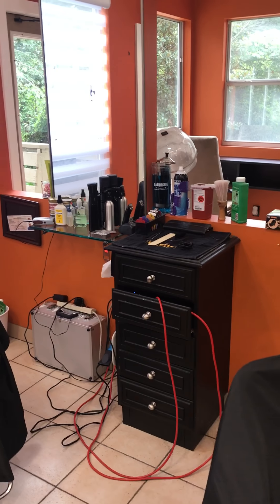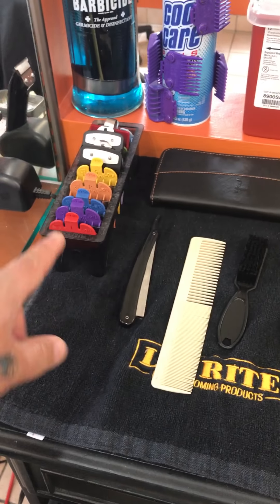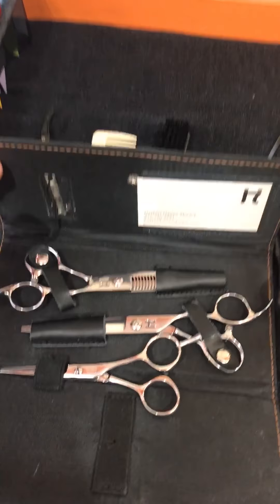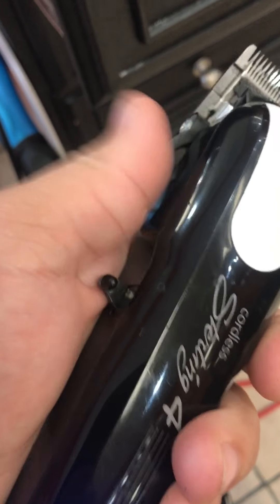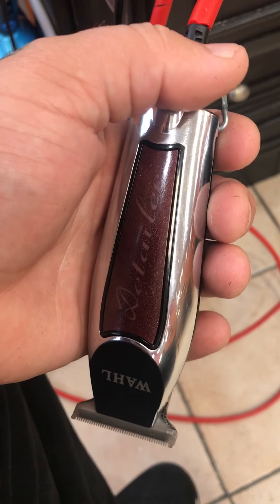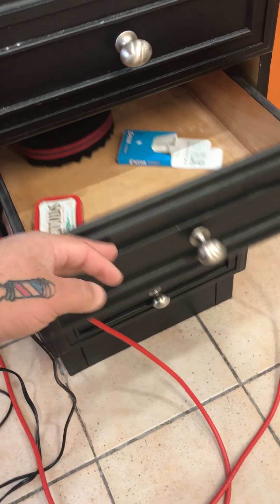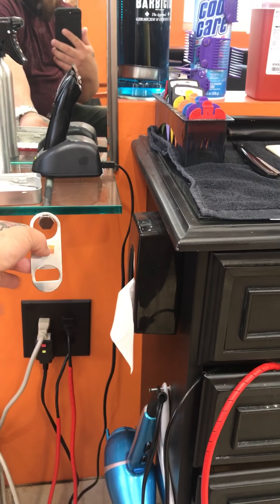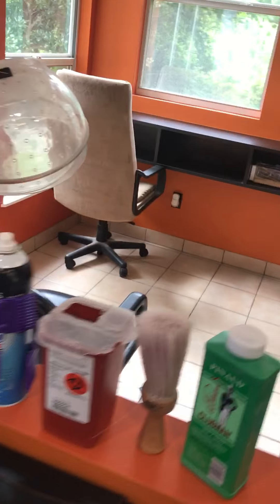Barber station tour , wahl sterling 4 review